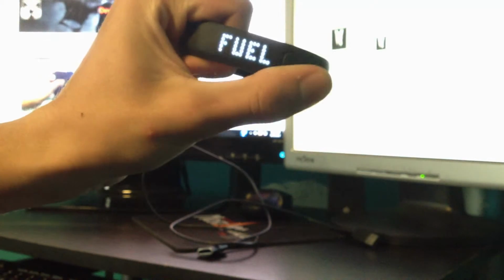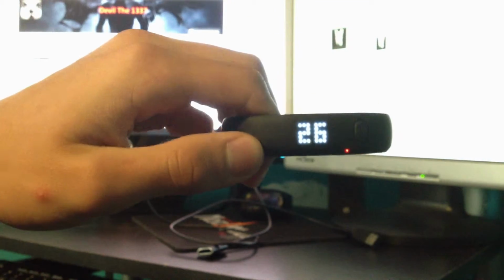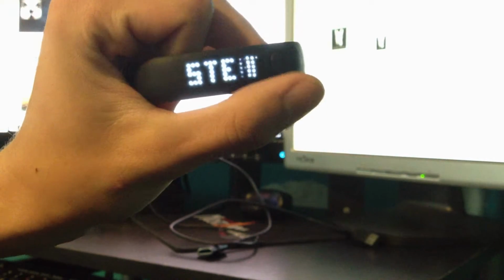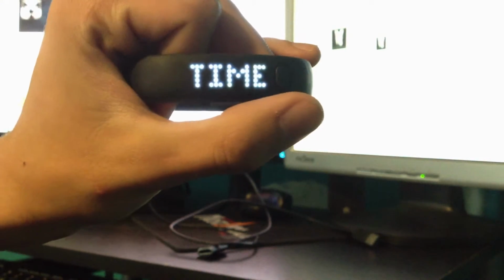Nike Plus Fuel Band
This product is by Nike you can find this at Nike.com
I like this product 4 out of 5